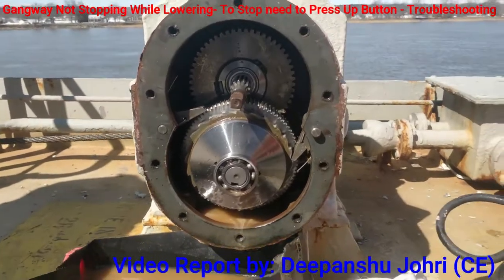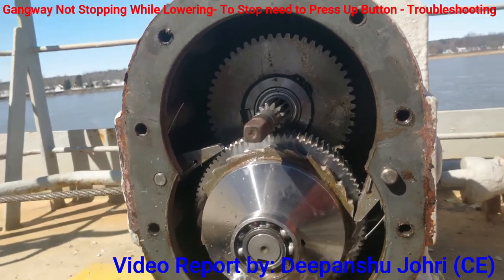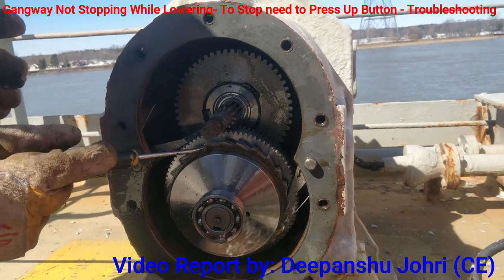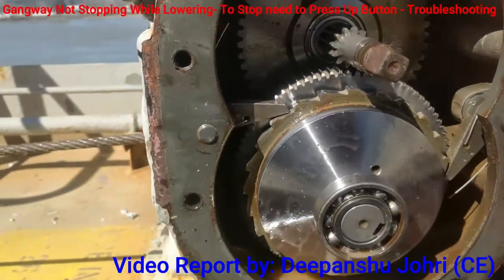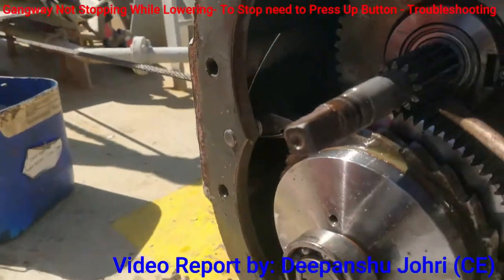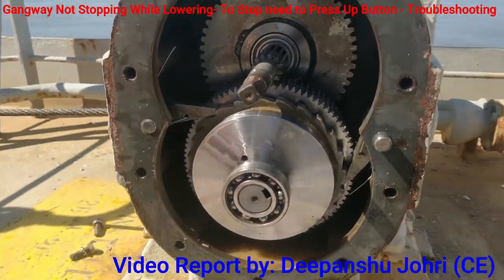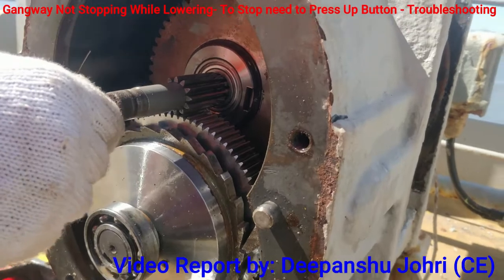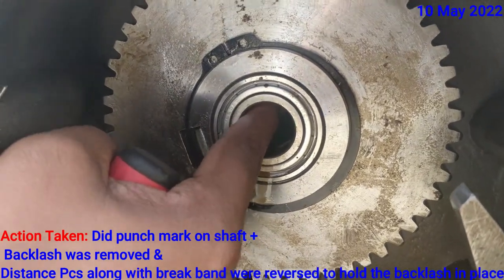Gangway Not stopping while Lowering Gear box dismantled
I'm marine Chief Engineer , building up the channel and video related to my marine Travel Jounrney.